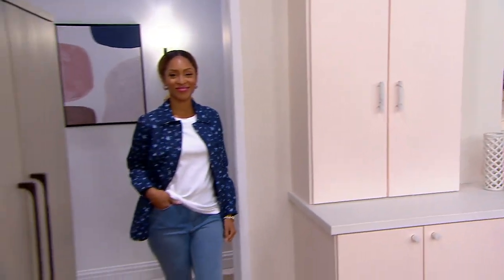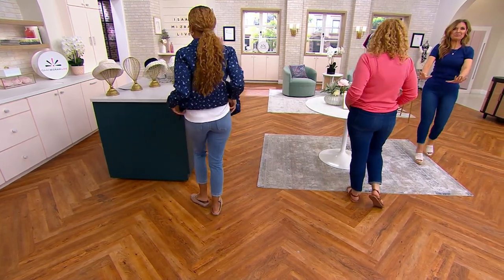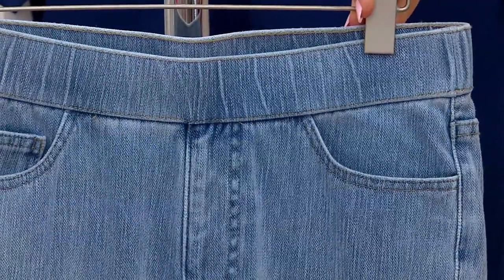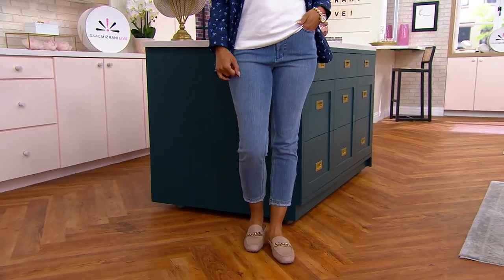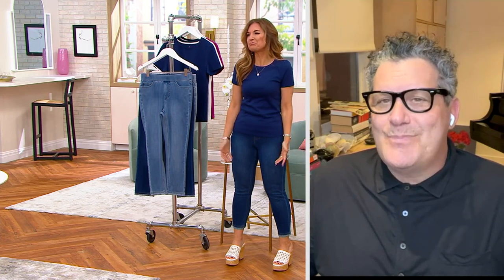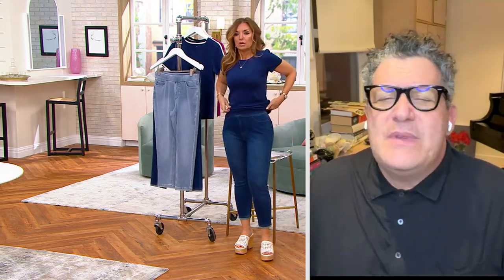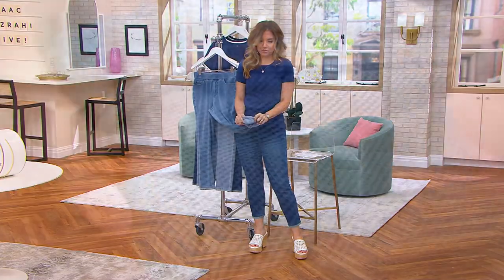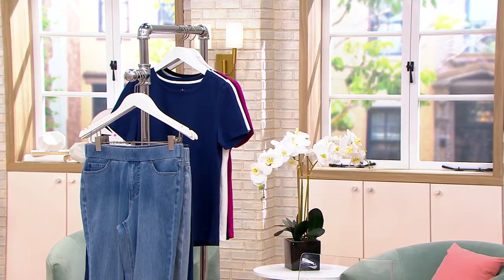Isaac Mizrahi Live! Knit Denim Pull on Jeans with Fringe Hem on QVC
Isaac Mizrahi Live! Knit Denim Pull on Jeans with Fringe Hem